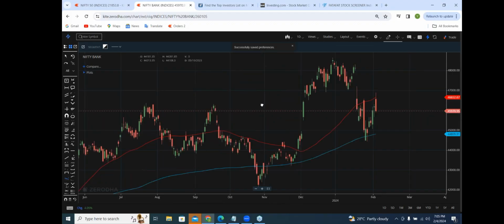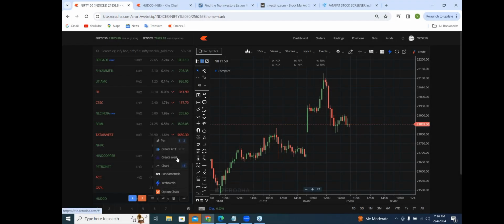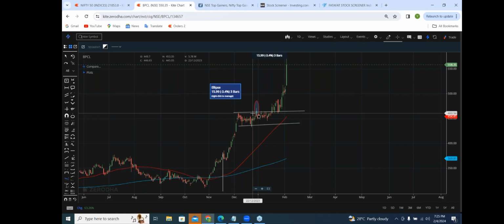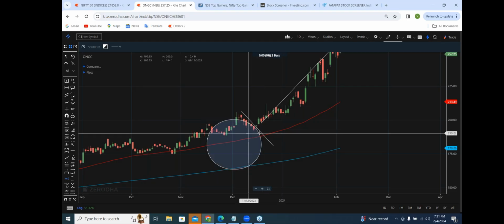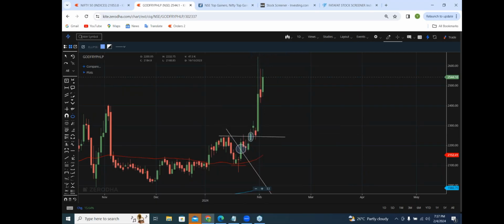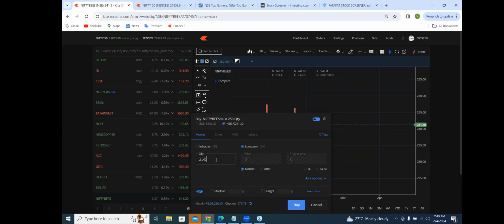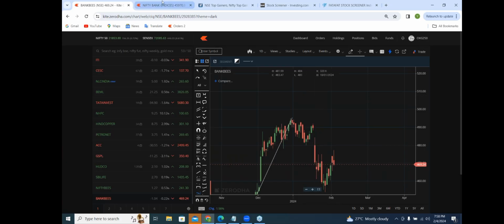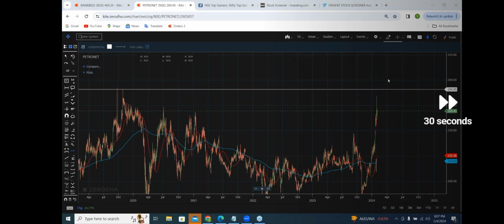9 December 2025